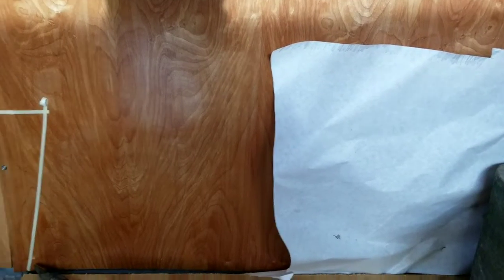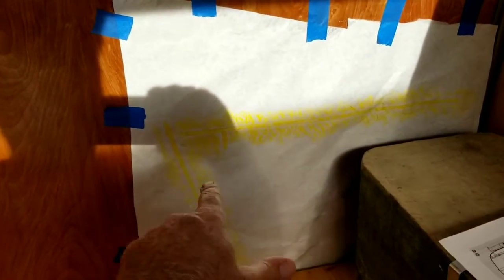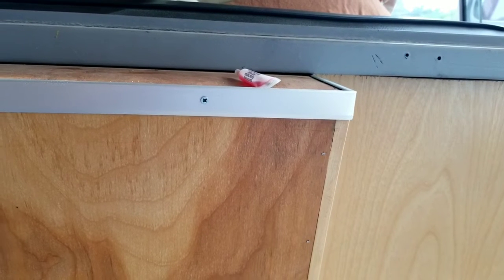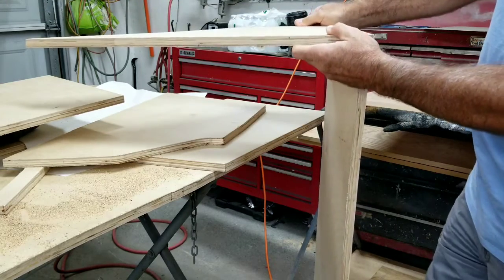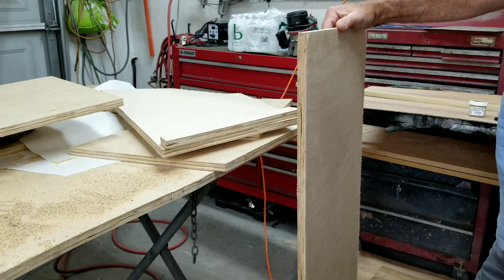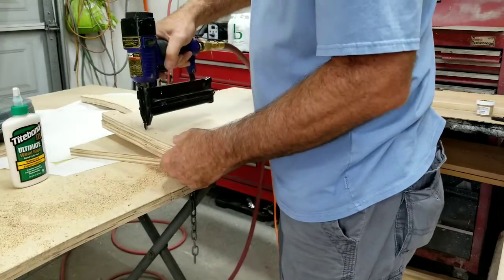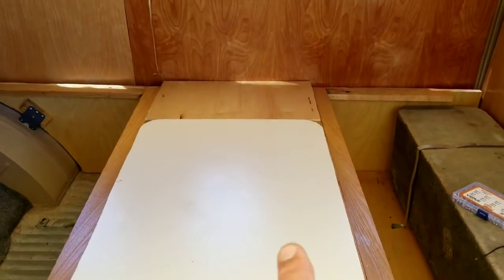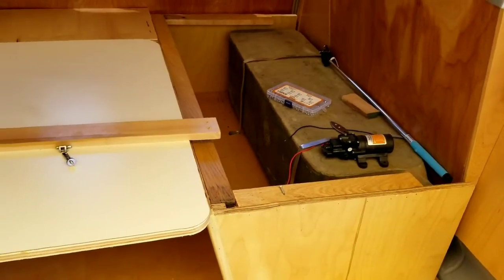Making rare camper interior parts so 23 VW bus Westfalia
amazon link flap wheels